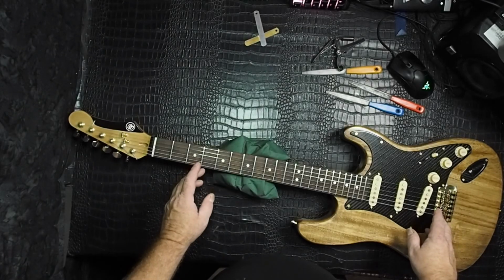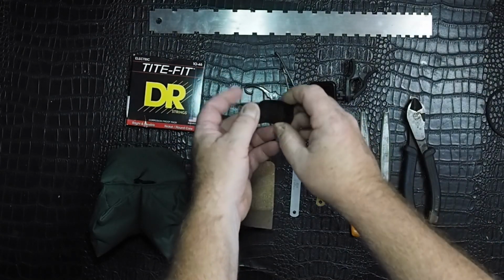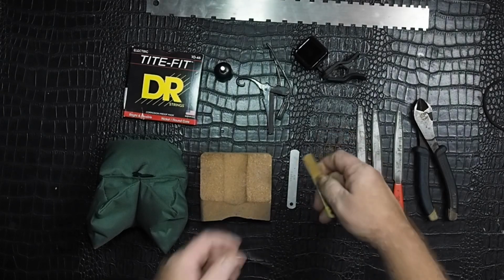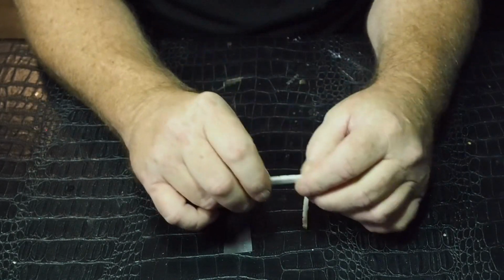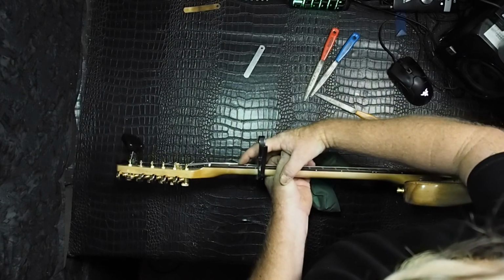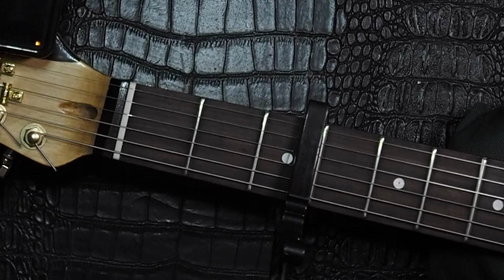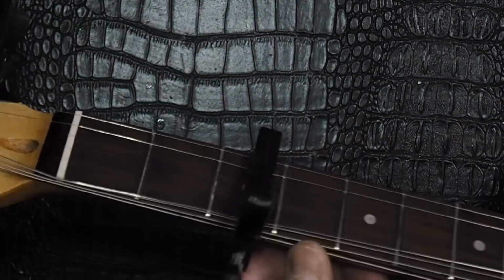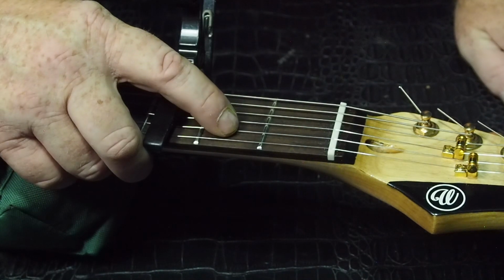Swutong Stratocaster Guitar Kit | Proper nut slot adjustment and starting the initial set up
Hey all here is the adjustments i needed to make to have a proper fitting nut. I upgraded it to a Tusq nut but you still have to get it to fit right, i also talk about starting the set up and the tools you will need.
The kit
sdwutong Electric Guitar Kits...